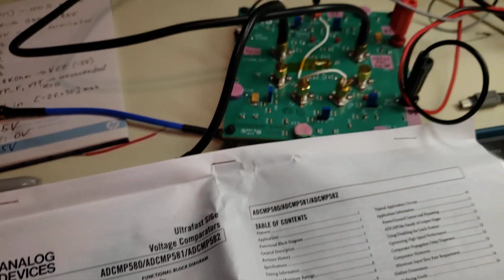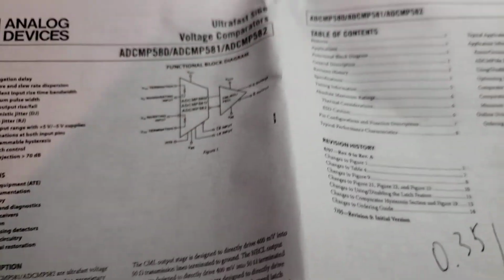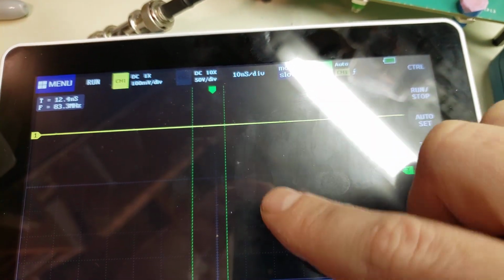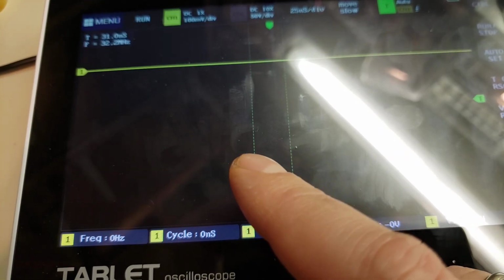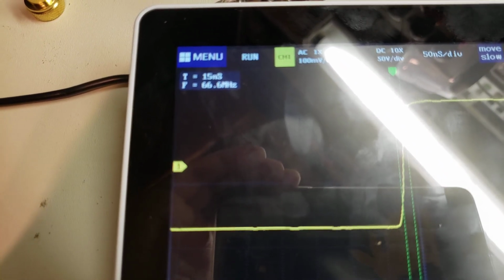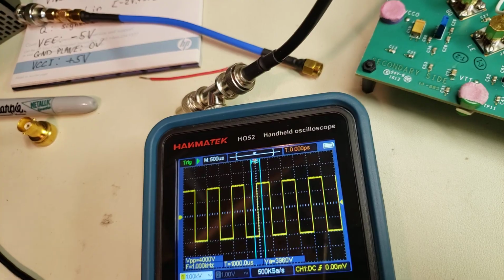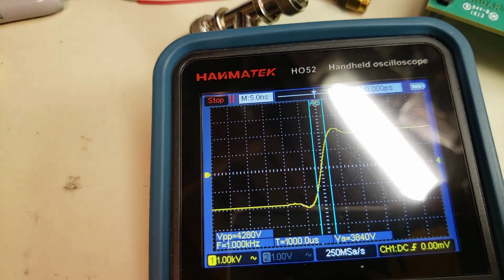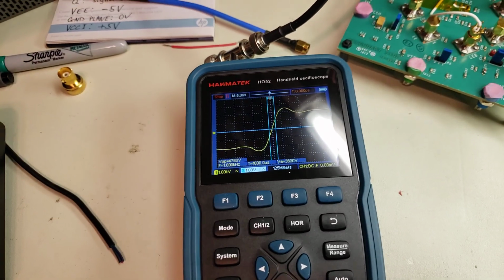handheld oscilloscopes bandwidth tested. hanmatek ho52 and "tablet osciloscope"